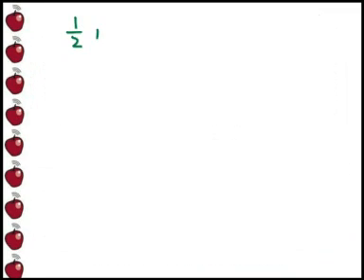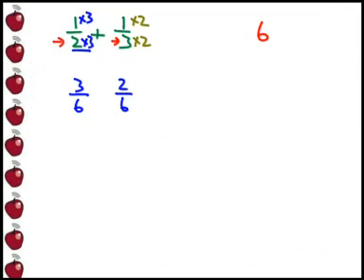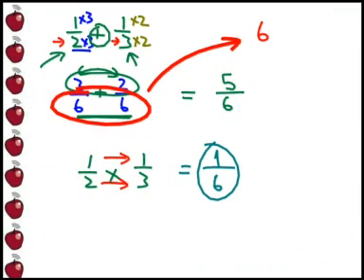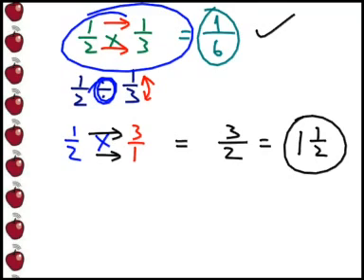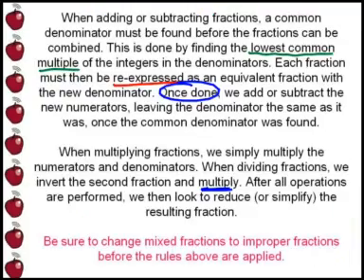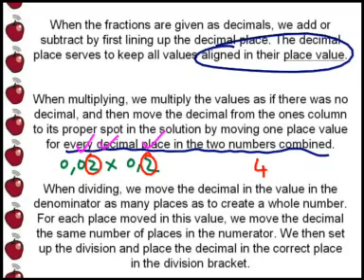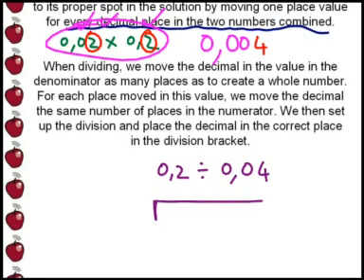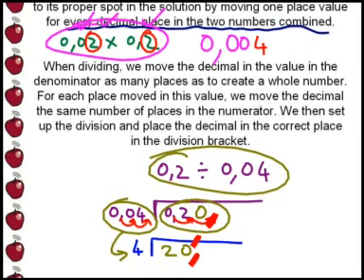VHS_OFD_N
OFD